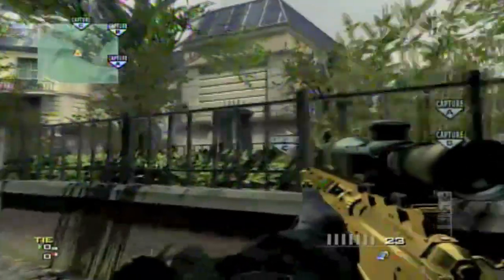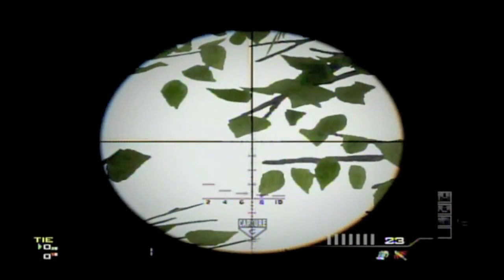MW3 | Throwing Knife Spots | Resistance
Me and my friend found some new easy knife spots on resistance. Hope you all get a awesome kill-cam with one of these. If so, PLEASE send it to me! Have fun fellow COD Players!